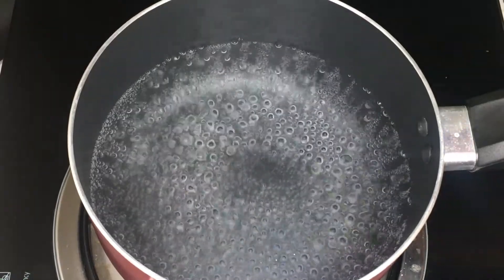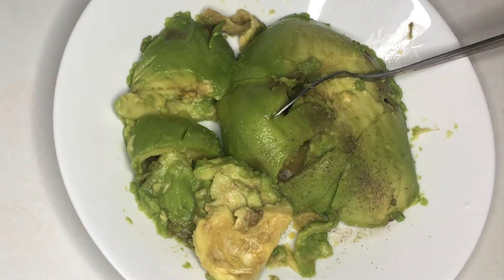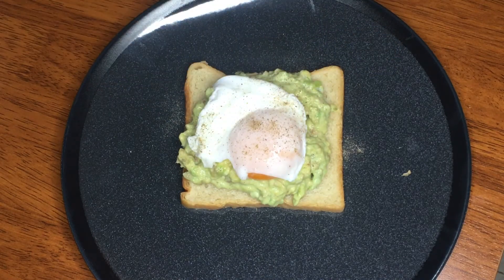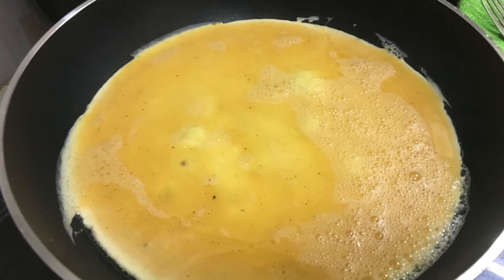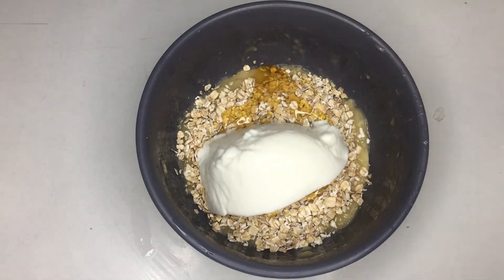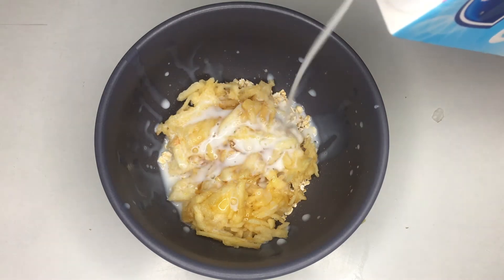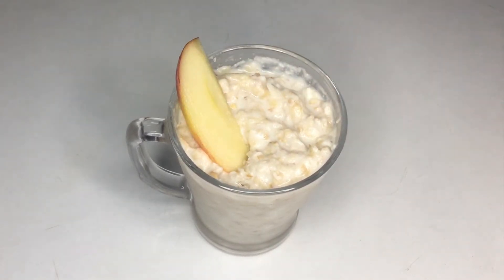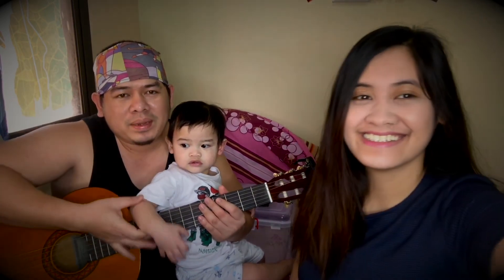HOW TO MAKE HEALTHY BREAKFAST | OATS w/APPLE & BANANA | OMELETTE | POACHED EGG | JBG FoodTravel TV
A 4 in 1 quick and easy breakfast recipes. No time cooking for breakfast? No problem. Just try our quick and easy and very healthy recipes.

INGREDIENTS:
Poached egg:
2 eggs
pinch of salt and pepper
1 tbsp vinegar
1 L water
1 pc ripe avocado
1 pc sliced bread
Omelette:
3 eggs (scrambled)
some cheese
some chopped fresh parsley
Oats with Banana:
100 grams instant oats
1 pc ripe banana (mashed)
1 tsp honey
100 grams fresh yoghurt
1 cup fresh milk
Oats with Apple:
100 grams oats
1 pc Apple (grated)
1 tsp honey
100 grams fresh yoghurt
1 cup fresh milk